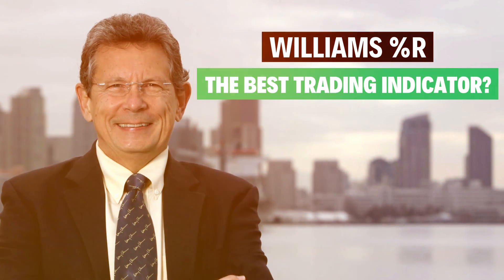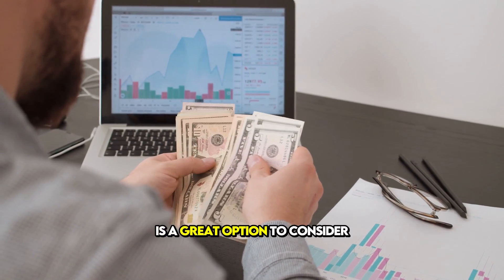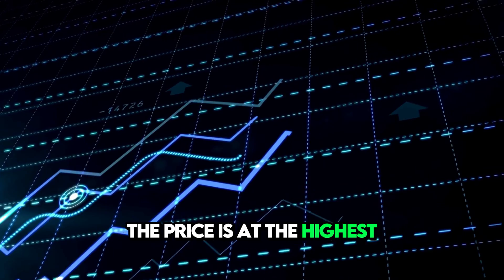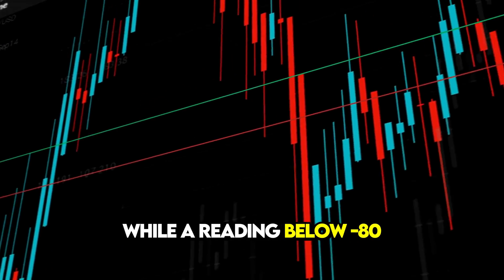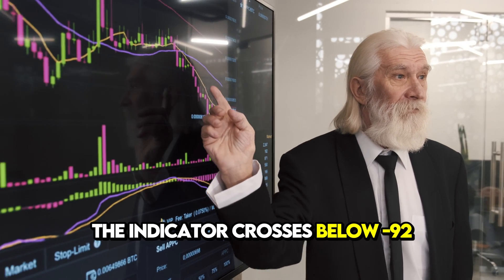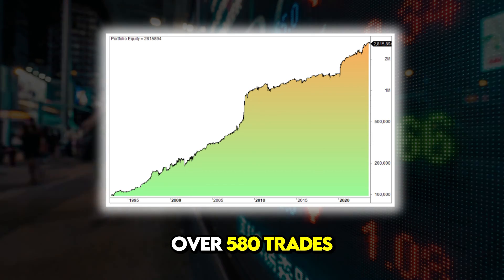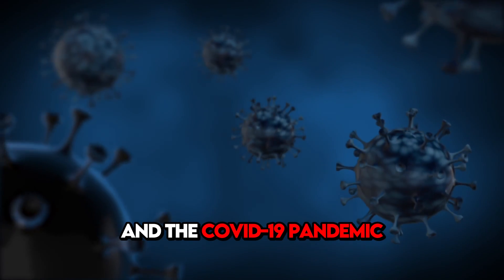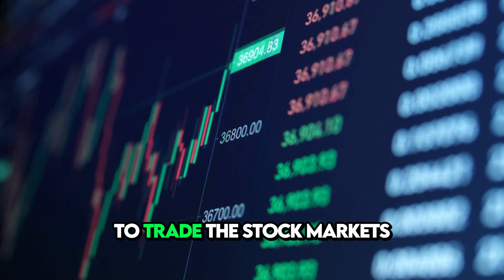Real Win Rates Using Williams %R Revealed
Larry Williams Percent R Trading Strategy

Today, we've got something exciting for you - a deep dive into the Williams %R trading strategy.

What is Williams's %R?
Williams %R is a powerful technical indicator used to analyze stock market trends and made by Larry Williams. It measures the current closing price in relation to the highest high over a set time period. We break down the formula step by step, so you can grasp its inner workings.

How to Use Williams %R
Learn how to utilize Williams %R to identify overbought and oversold market conditions. Discover the key thresholds, and find out when to buy and sell. We'll even show you a practical example of a two-day Williams %R trading strategy in action.

Backtesting Results %R
We take you on a journey through the past, backtesting the Williams %R strategy from 1993 until today, using the S&P 500 as our canvas. The results are mind-blowing: an impressive annual return of 11.5% over 580 trades. Yes, you heard that right! Even better, we were only invested 22% of the time, keeping our risk in check with a moderate 17% max drawdown.

Performance During Crises
We also reveal how this strategy proved itself during challenging times. In the 2008 financial crisis, it delivered a whopping 98.9% return. And during the COVID-19 pandemic in 2020, it still managed an impressive 43.3% return. Plus, we'll share the results for 2022 when the stock markets dropped – yet again, a solid 15.7% return.

Why Larry Williams %R?
In the end, we believe the Williams %R trading strategy is a straightforward yet highly effective way to navigate the stock markets. It's perfect for both beginners and experienced traders. Watch this video and take the first step toward becoming a savvy trader.

✅ This video is not to be reproduced without prior authorization. The original YouTube video may be distributed & embedded if required.

Quantified Strategies (SIA Lofjord) is not an investment advisor. The content and information provided are educational and should not be treated as financial advisory services or investment advice. Trading and investment in securities involve substantial risk of loss and is not recommended for anyone that is not a trained trader or investor – it shall be conducted at your own risk. It is recommended that you never risk more than you are willing to lose. Leverage can lead to substantial losses. Any use of leverage, margin, or shorting is at your discretion. Quantified Strategies (SIA Lofjord) is not responsible for any losses that occur as a result of its content and information.